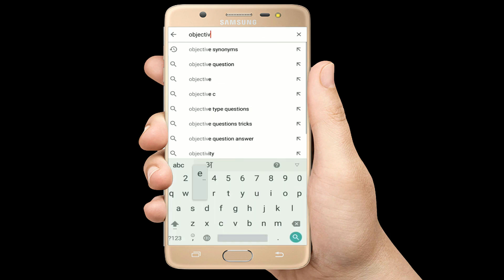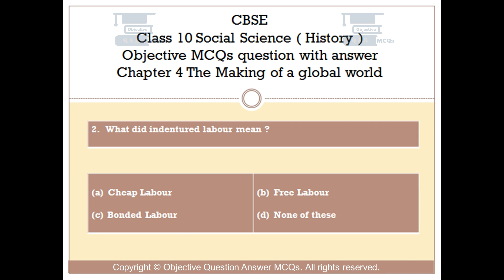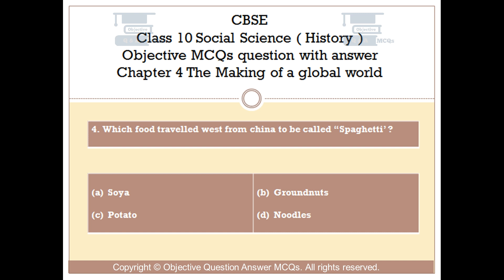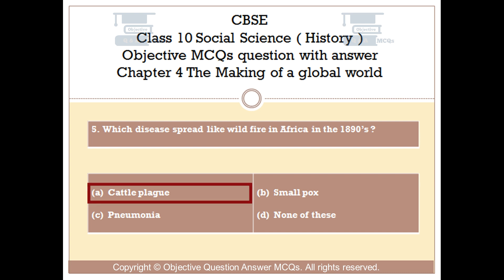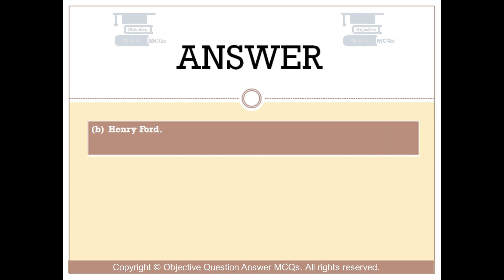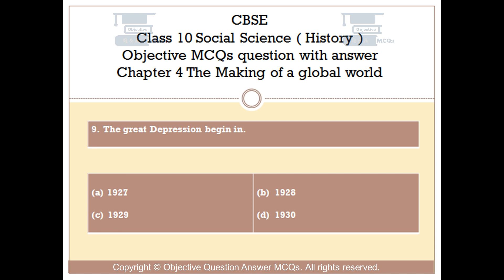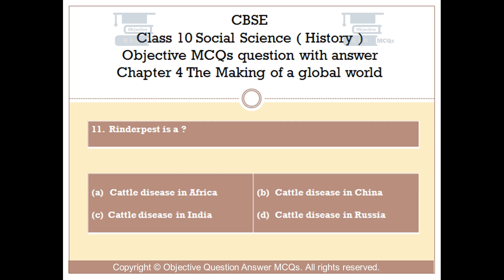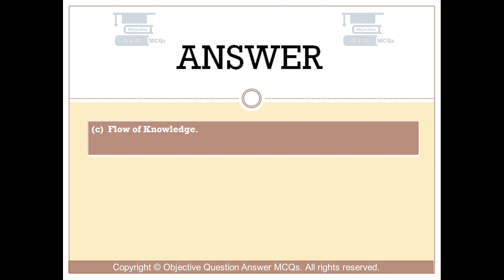CBSE Class 10 History objective MCQs question answer Chapter 4 The Making of a global world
CBSE Class 10 Social Science Objective Question with answer.
History Objective Question Answer MCQs
Chapter 4 The Making of a global world Objective Questions with explained answers.